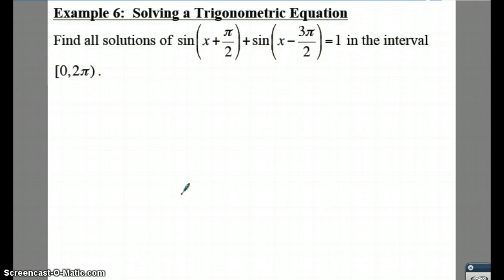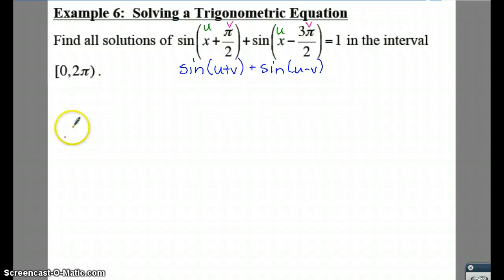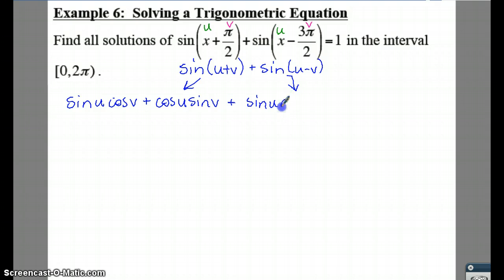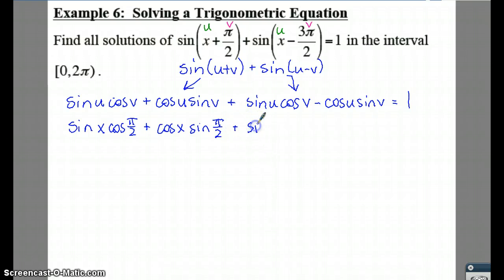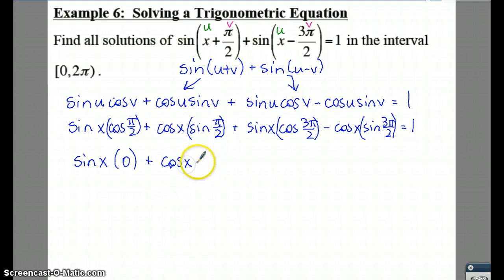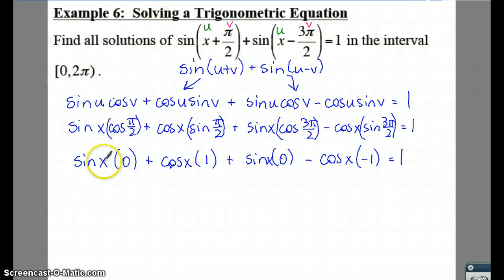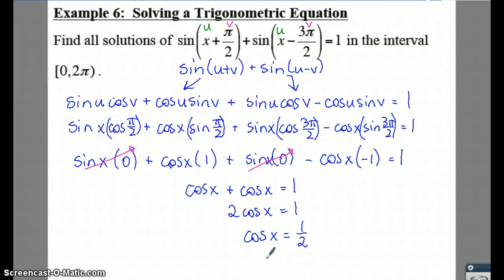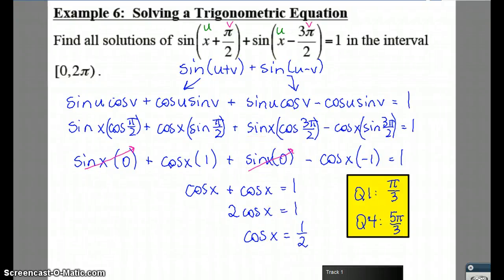PC: 5.4 Notes: Example 6 - Solving a Trig Equation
This example exhibits how to use the addition and subtraction formulas to simplify an expression and then solve the resulting equation.  KNOW YOUR UNIT CIRCLE!